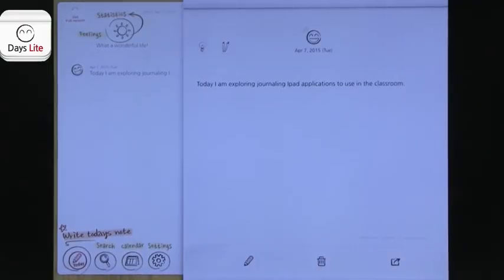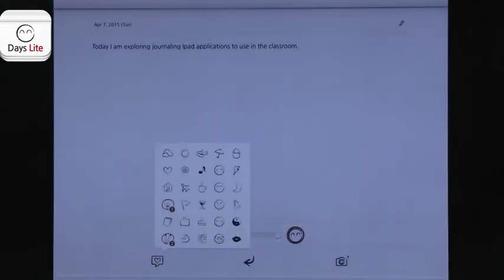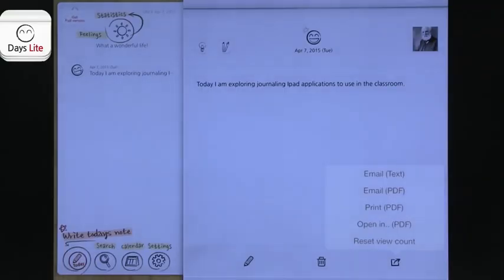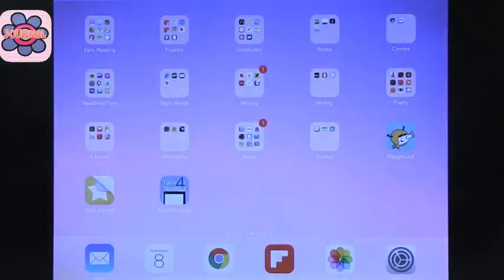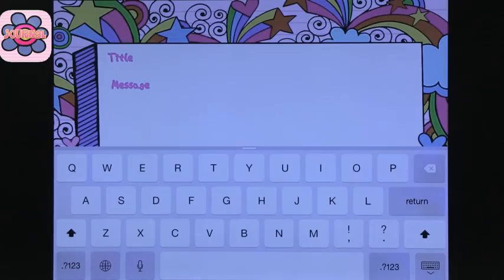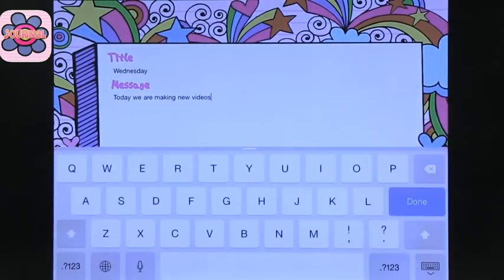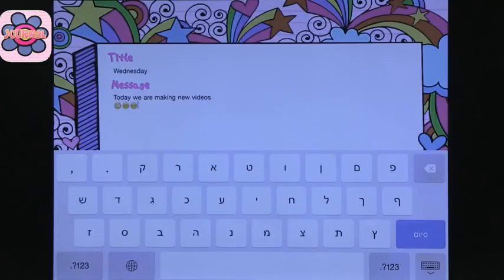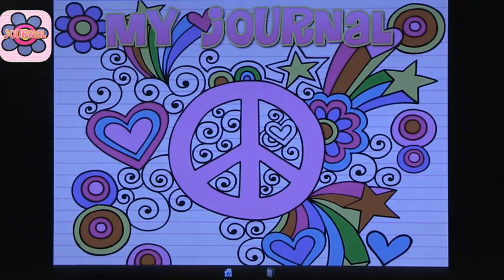Tech Edge, iPads In The Classroom - Episode 162, Journaling Apps